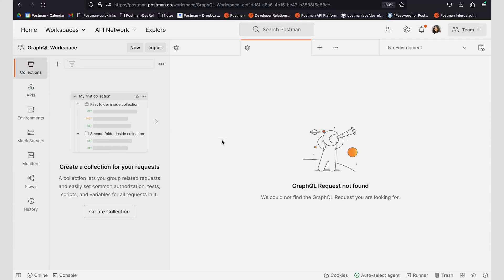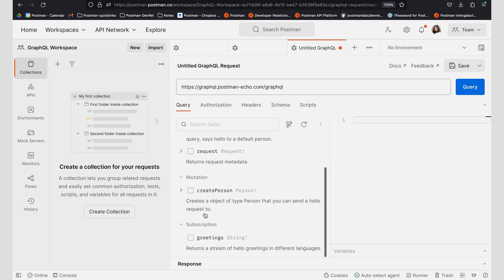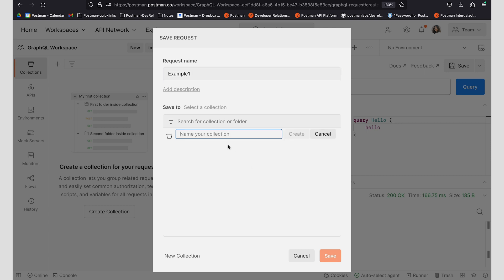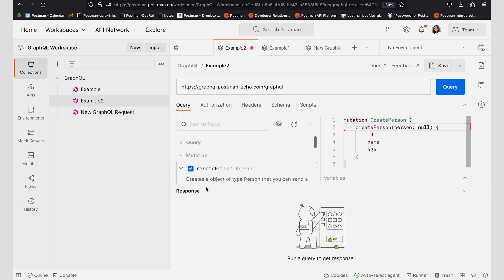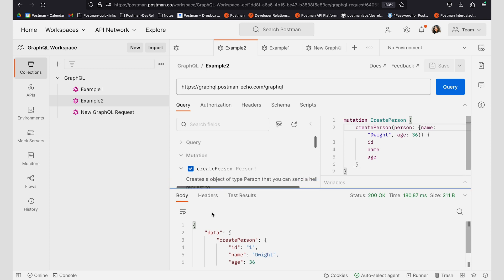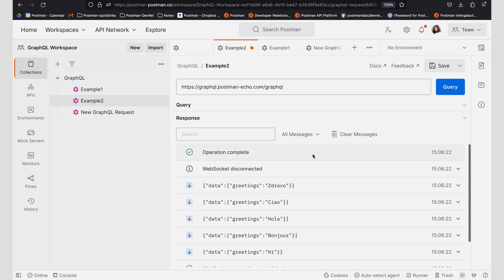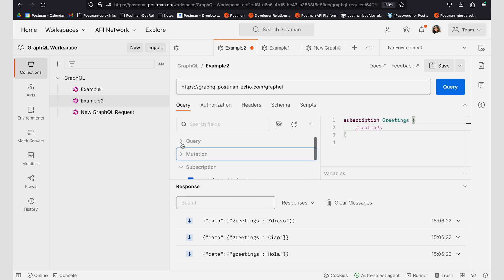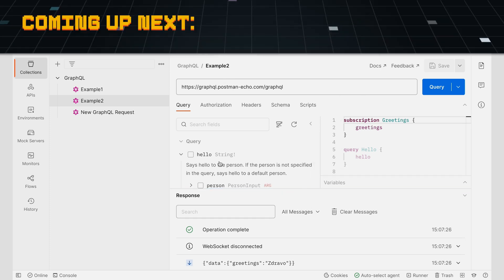How to Build and Test GraphQL APIs in Postman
Explore how to use Postman’s built-in GraphQL client to build and test GraphQL APIs with ease. In this video, you'll learn how to perform query, mutation, and subscription operations using Postman’s intuitive interface.

Whether you're new to GraphQL or looking to streamline your API development workflow, this walkthrough covers everything from writing and saving queries to executing multiple operations and working with live data streams.

✨ What You’ll Learn:
• How to create a GraphQL request in Postman
• Using the Query Explorer to browse operations
• Executing query operations to retrieve data
• Sending mutations to create or modify data
• Saving and organizing requests into collections
• Sending multiple operations from a single interface

📬 Perfect for developers looking to test GraphQL endpoints faster and collaborate on API projects more efficiently.

📚 Chapters:
00:00 Get started with GraphQL in Postman
00:38 GraphQL Query operation in Postman
01:25 GraphQL mutation example
02:04 Use subscription operation
02:48 Send multiple operations using GraphQL interface